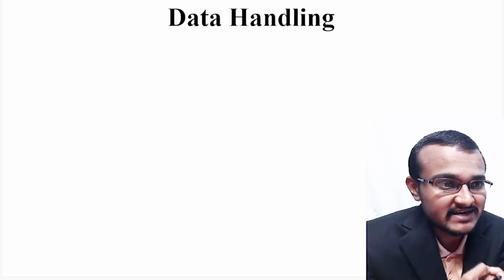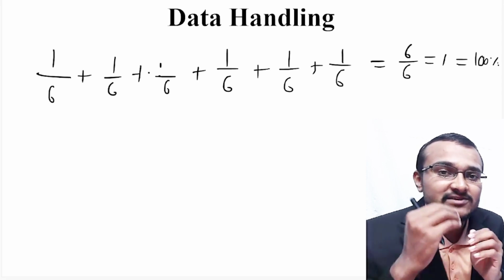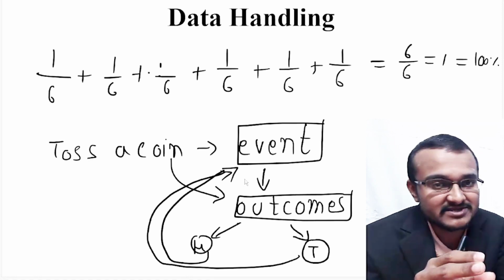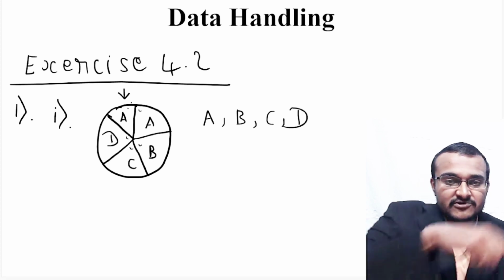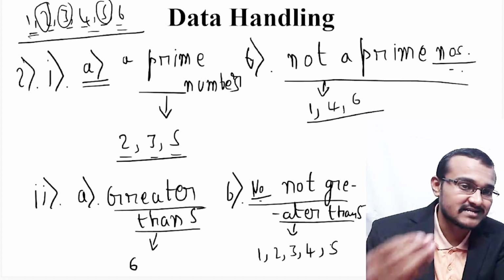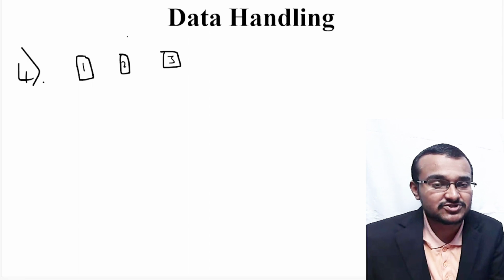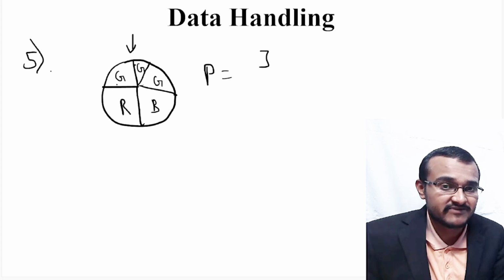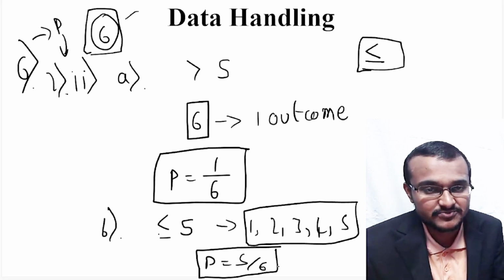8th class maths chapter 4 | Part 2 |in english|Data Handling|Probability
8th class maths chapter 4 is based on data handling. In this video you can find explanation related to data handling. (This is part 2)(Explanation is in english language).